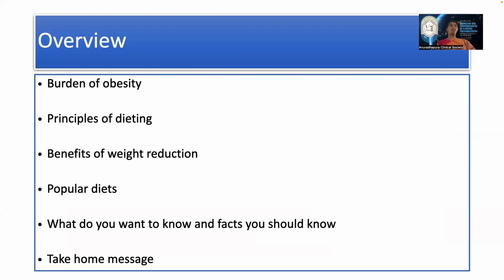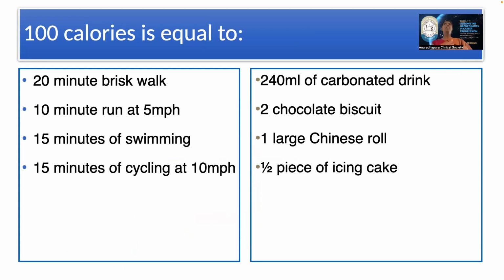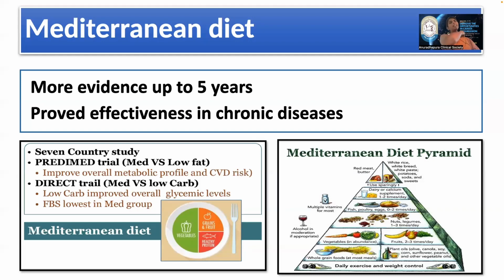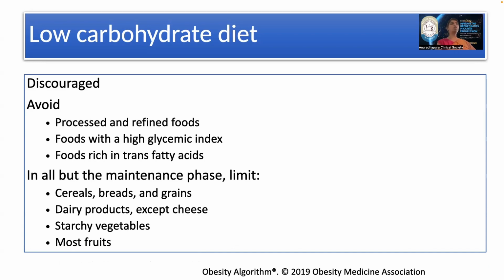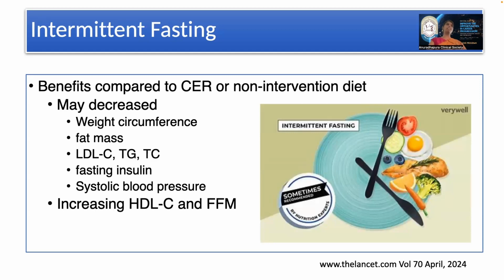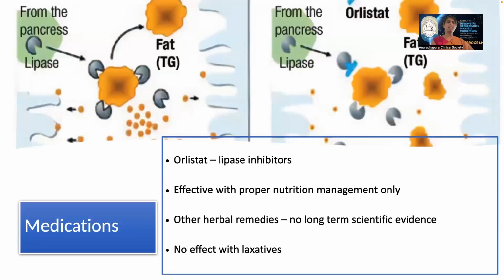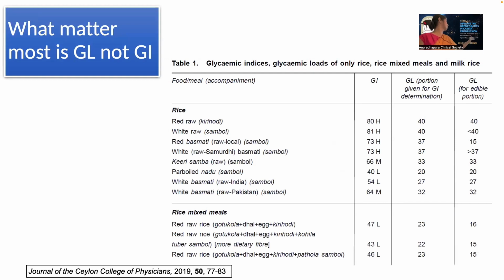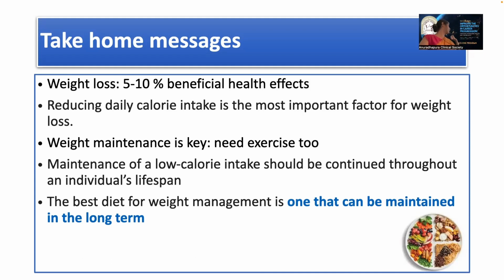Trending Diets, by Dr. Sajitha Jayasekara, Acting Consultant Clinical Nutritioninst.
What you should know on trending diets as a clinician, how to tackle common queries, what are the common potholes, misbeliefs what to pay attention in dieting..